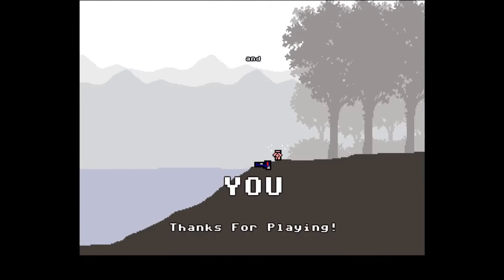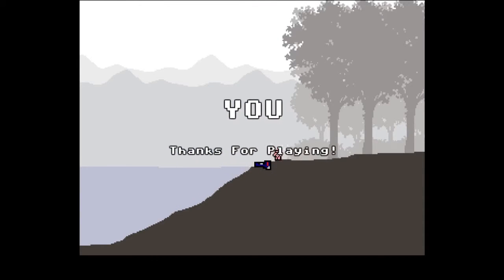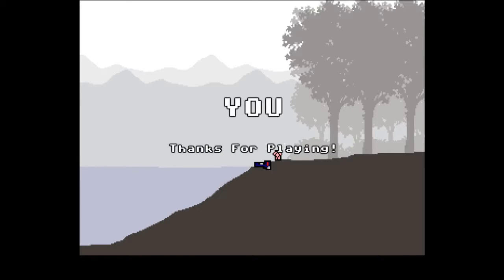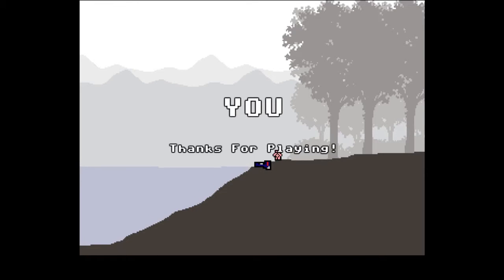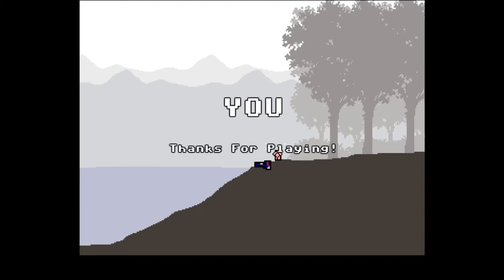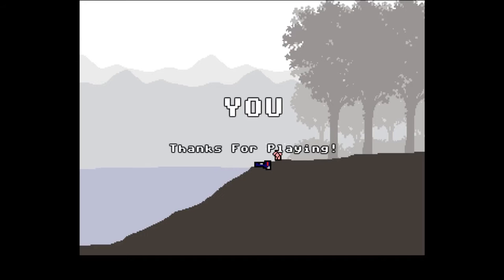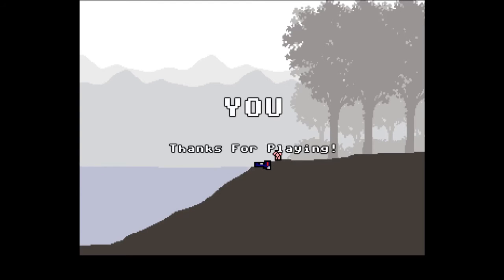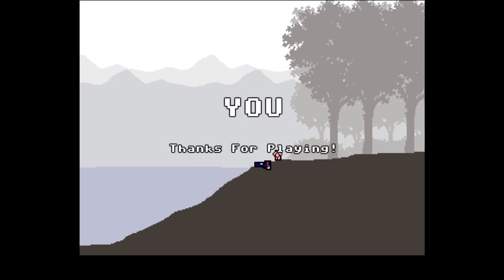[Vox Populi Vox Dei(a werewolf thriller)] FIN (Part 3 FINAL)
Dat ending.

Game made by Weremsoft.